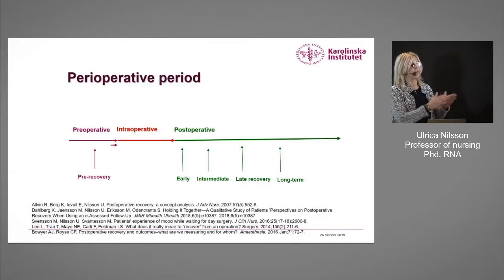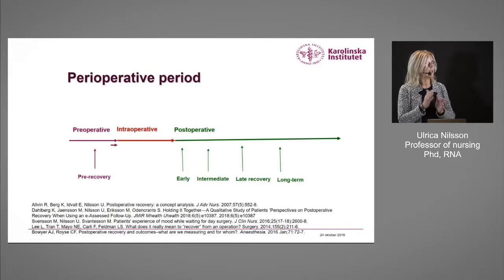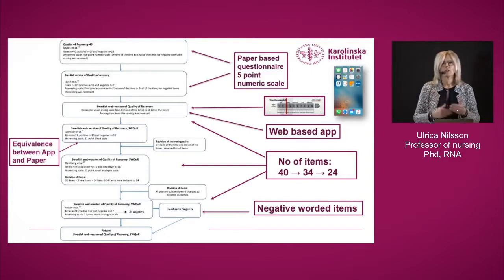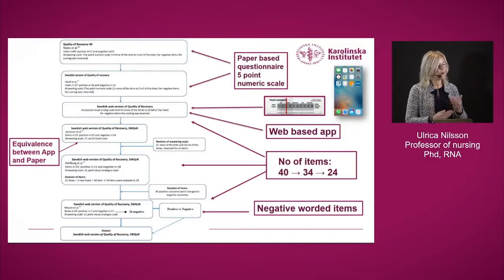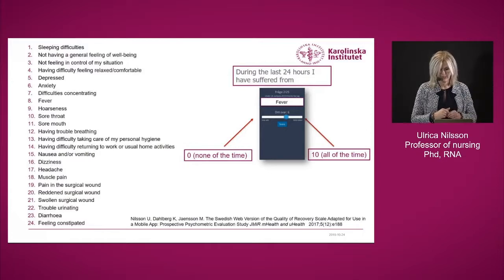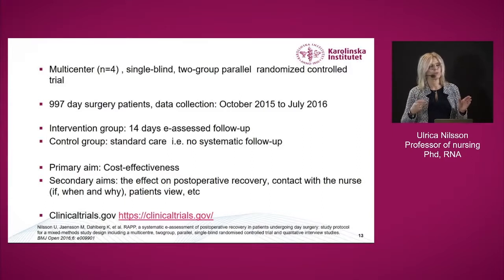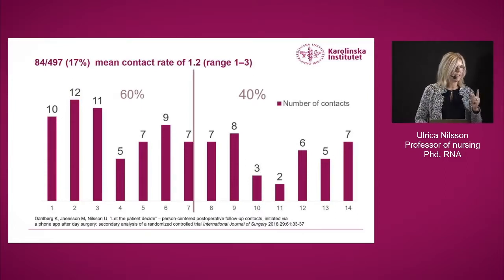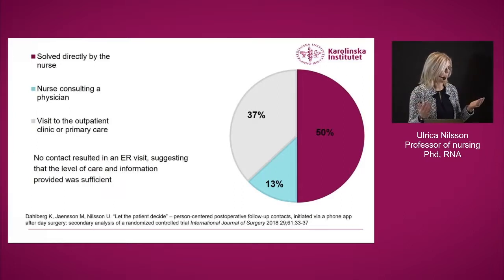Ulrica Nilsson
An app-reply a day keeps the doctor away: digital postoperative support and follow up.